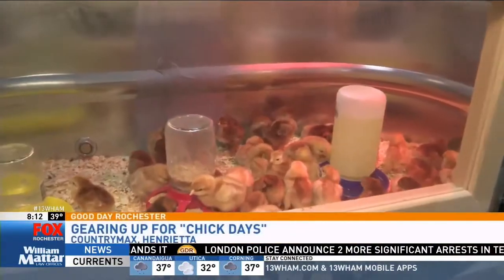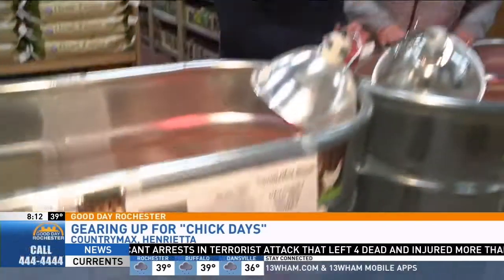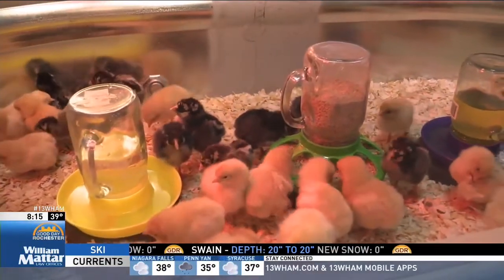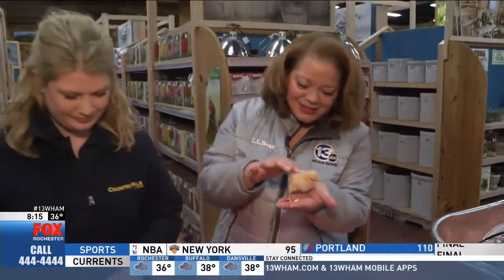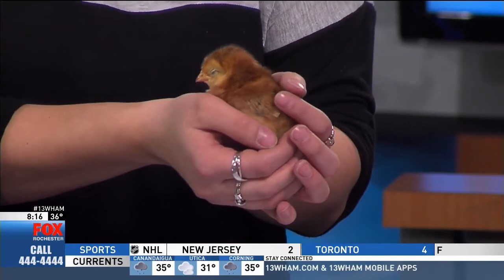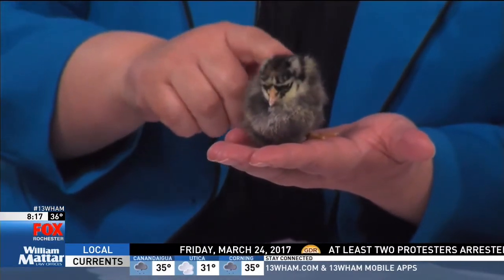CountryMax Chick Days Segment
Learn about CountryMax Chick Days from 13WHAM News. Footage is from our Henrietta CountryMax Store. Stop by and check out the baby chicks!